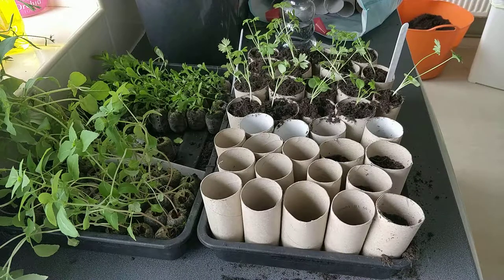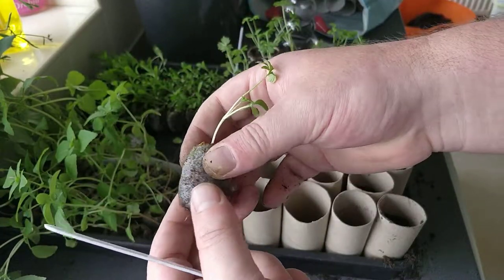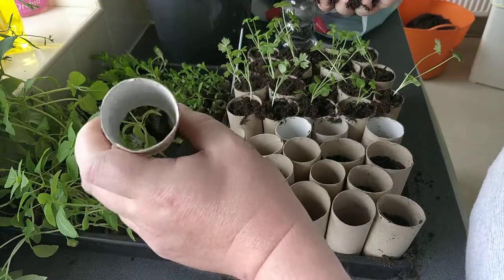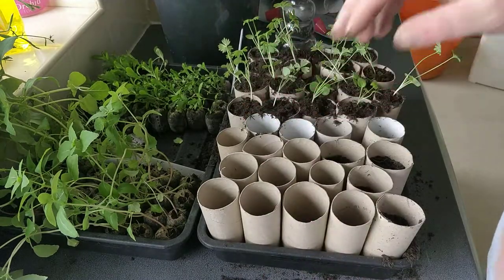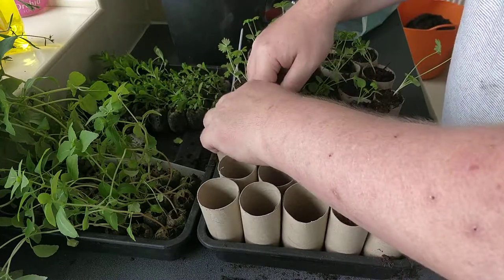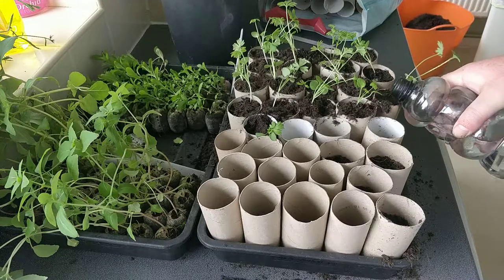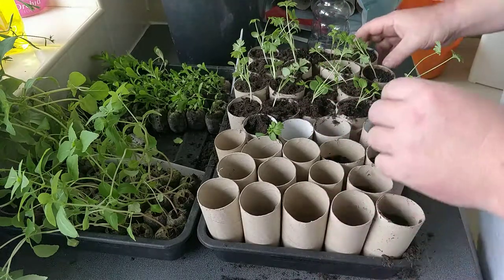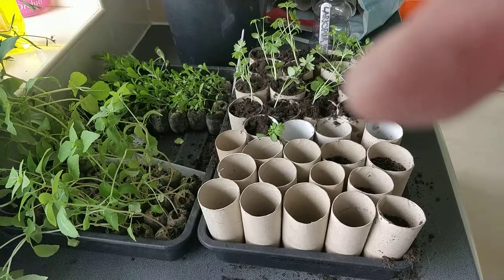HOW TO USE TOILET ROLL TUBES FOR POTTING ON LARKSPUR GIANT MIXED